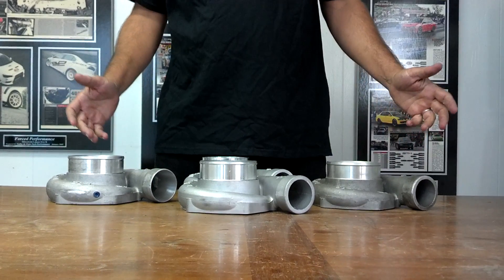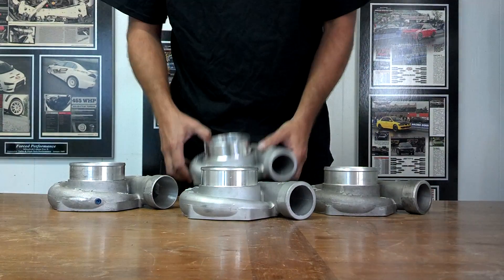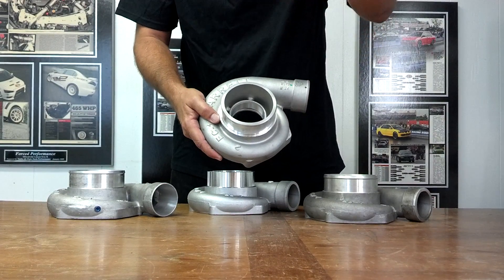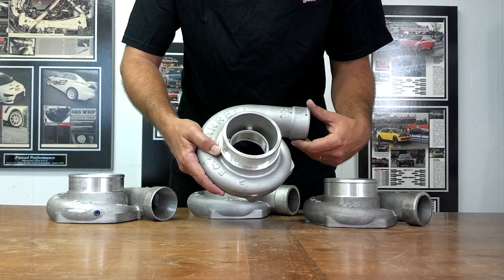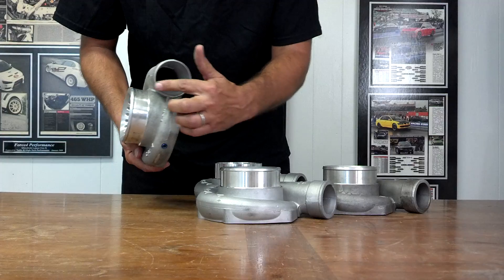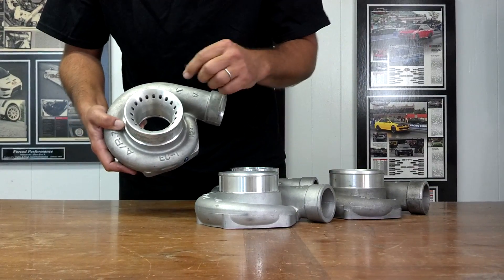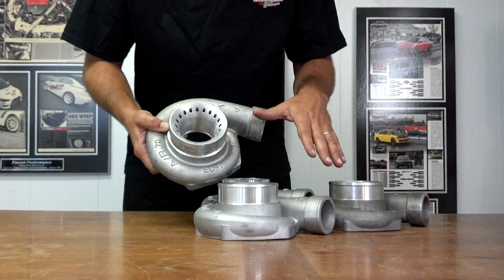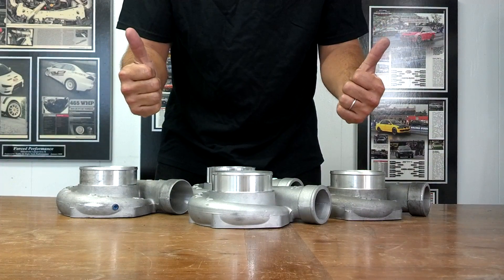Compressor Cover 101 - Surge Ports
Robert discusses different surge port designs and how they function.